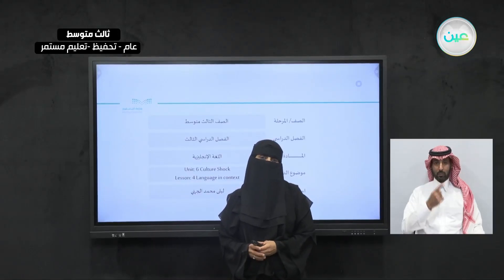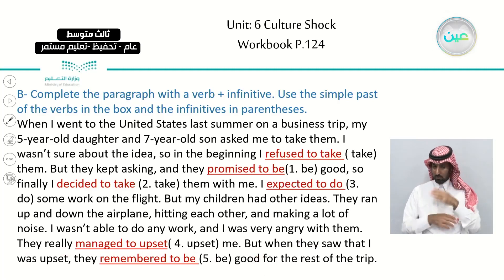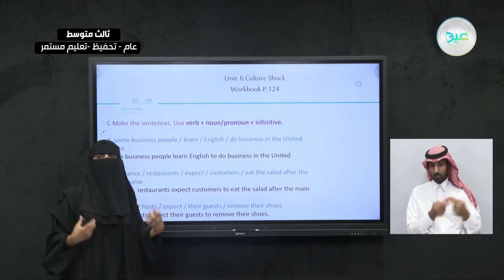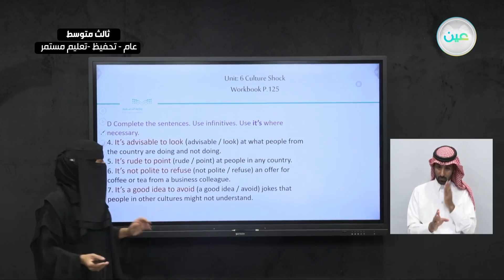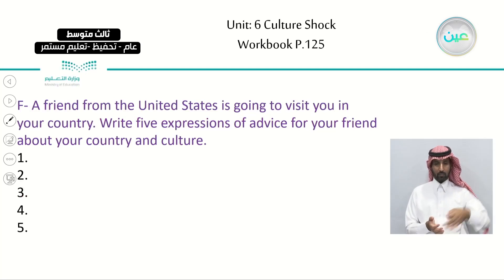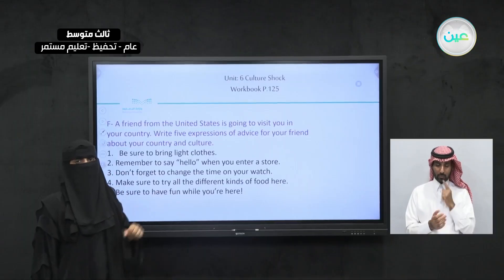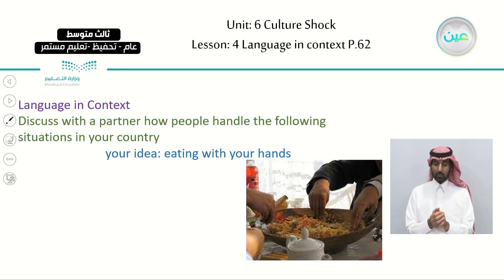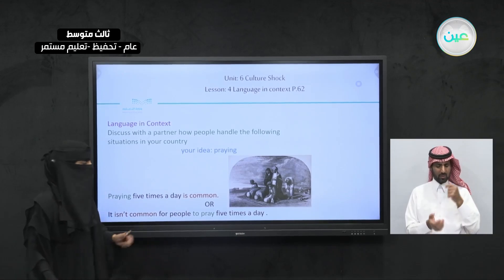Unit: Culture Shock Lesson 4: Language in context - اللغة الإنجليزية - ثالث متوسط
الحصة الأولى - الأحد - الأسبوع التاسع - ثالث متوسط